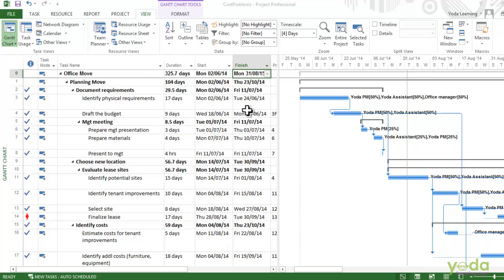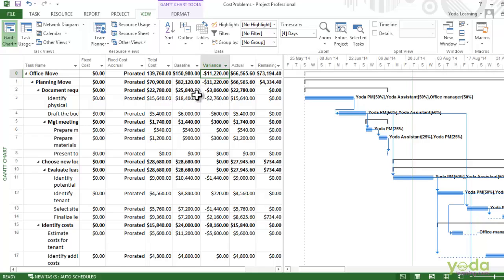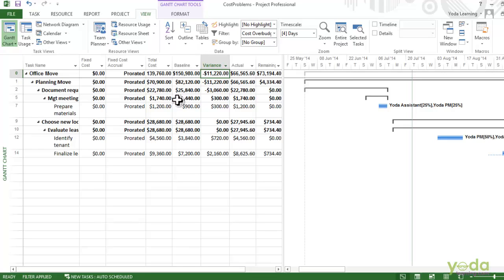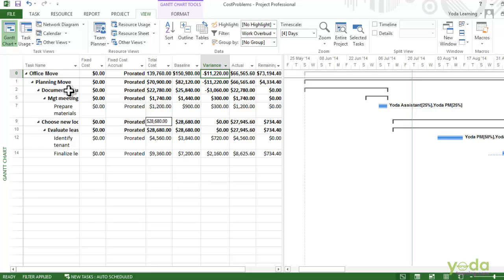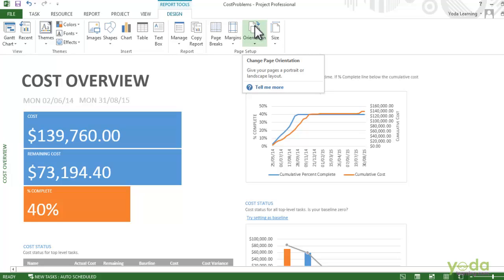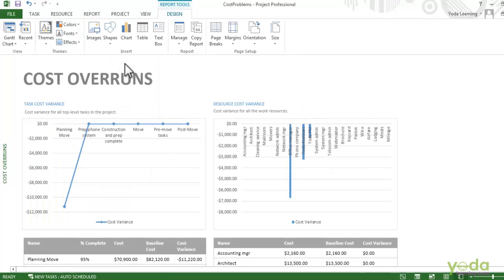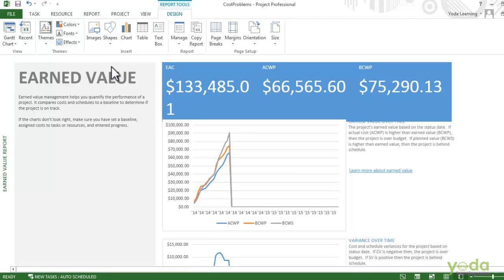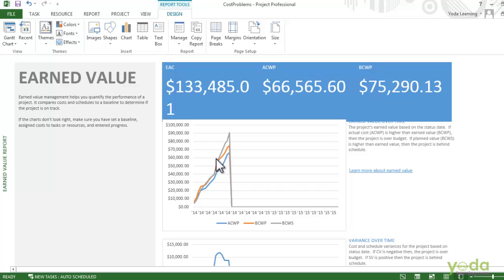11.3 Looking for cost problems